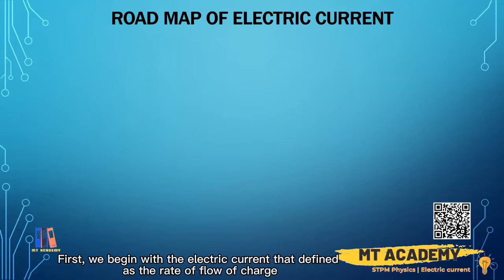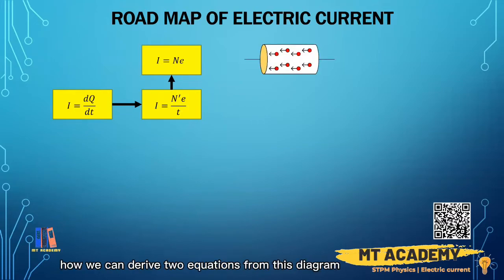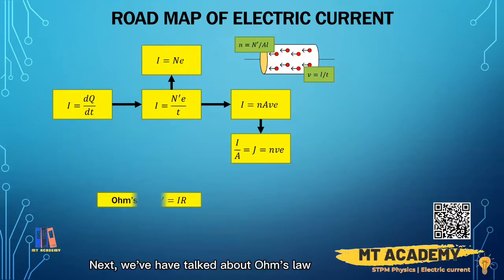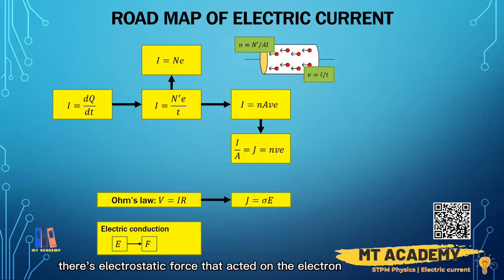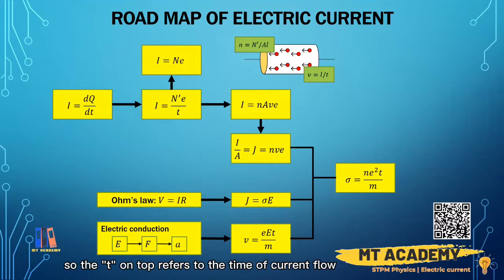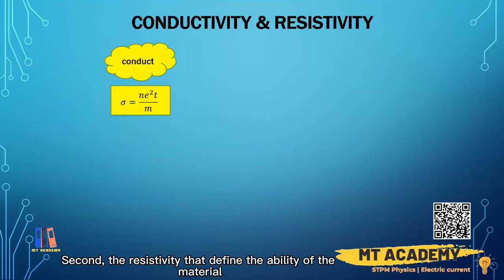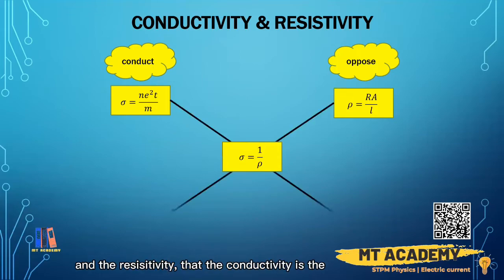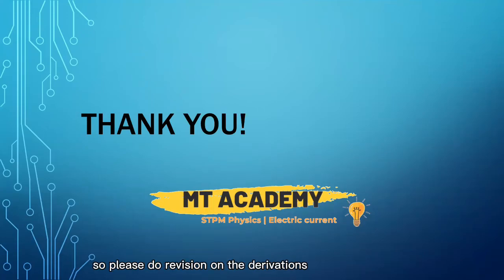Road Map of Electric Current | STPM Physics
Road map contains all the formula we have learnt in this chapter, and the connection of each of the formula in one diagram. Students are recommended to understand the details of derivation before you study the road map.

0:00 intro
0:09 road map
1:42 definition of t
2:00 conductivity vs resistivity
3:02 thank you